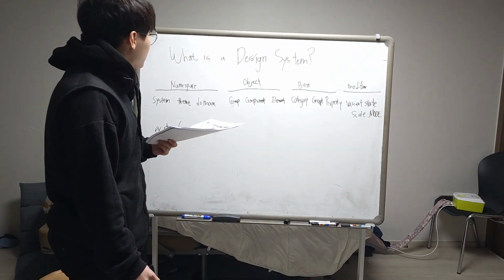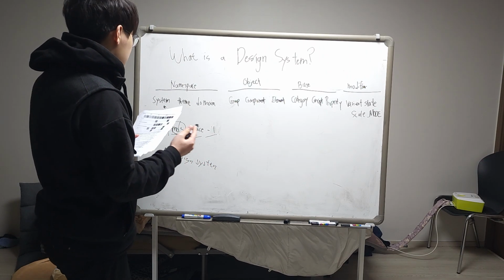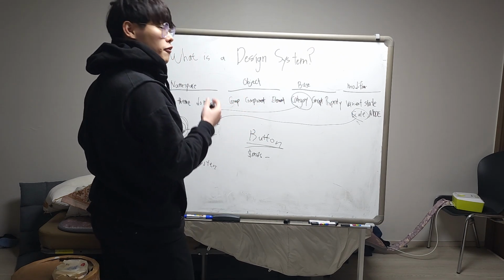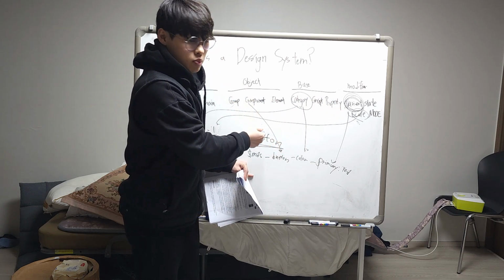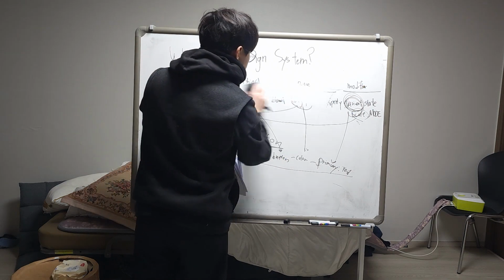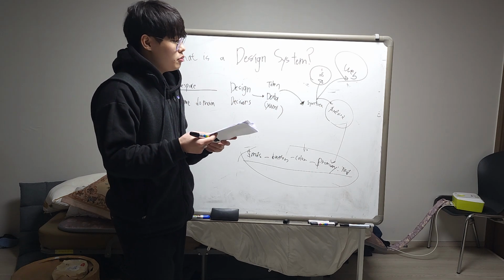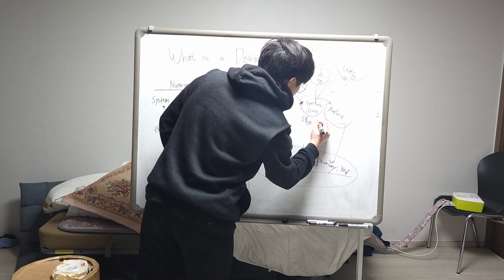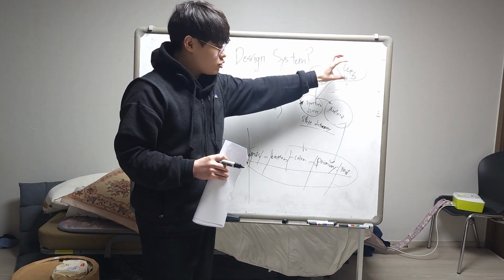What is a design system? part2(2025-02-25)